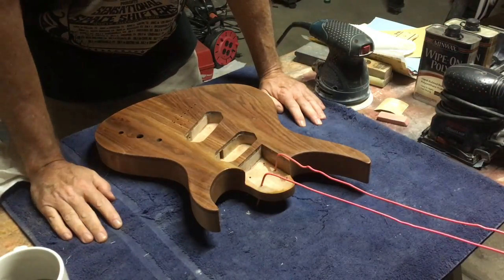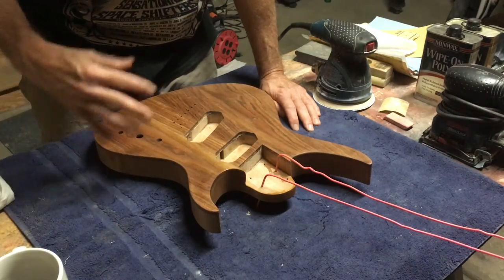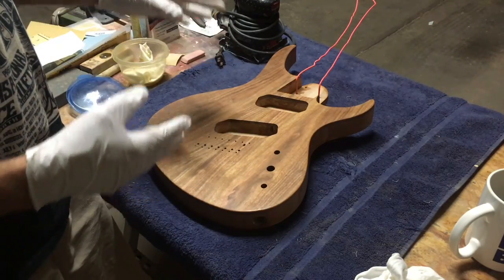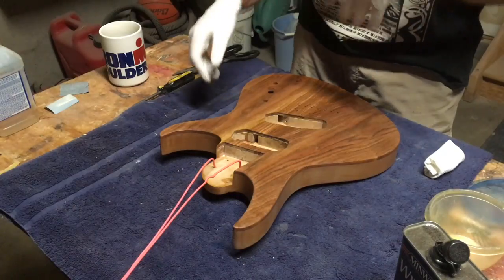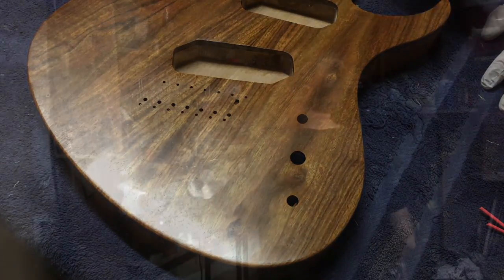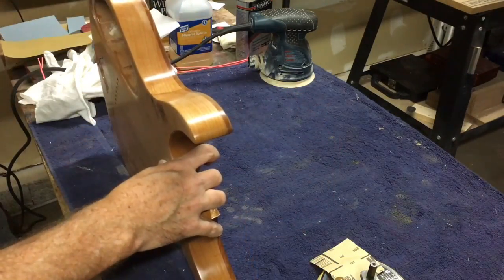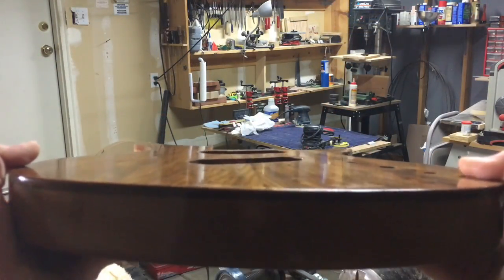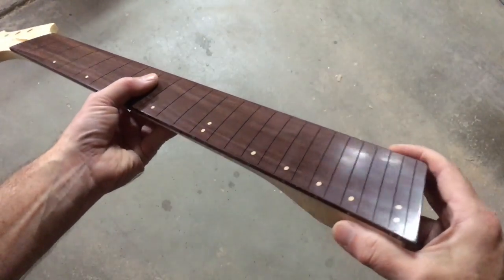How To Apply A Wipe On Polyurethane Finish On A Guitar, Part 2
This is part 2 of my series on applying Minwax Wipe On Polyurethane onto a guitar. In part 1 I demonstrated my technique for sanding and sealing the wood. In this episode I conclude by showing you how to apply the wipe on polyurethane and polish the wood. Show your support! and buy a plan. and buy a shirt!